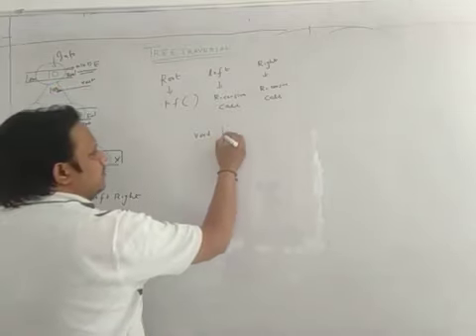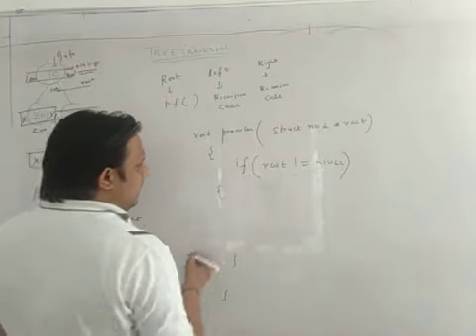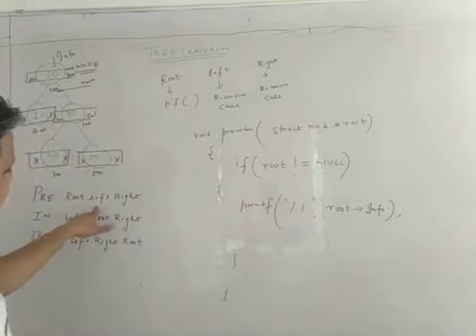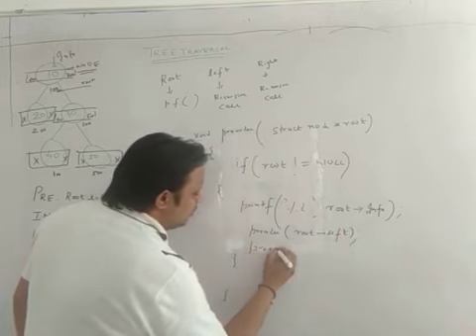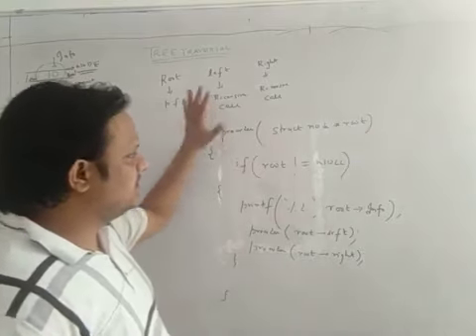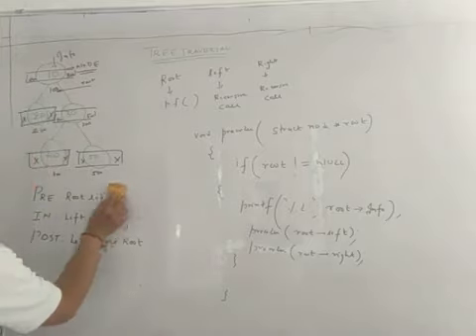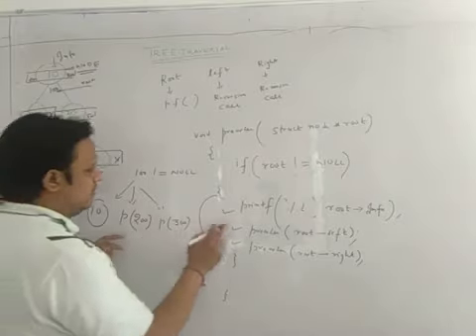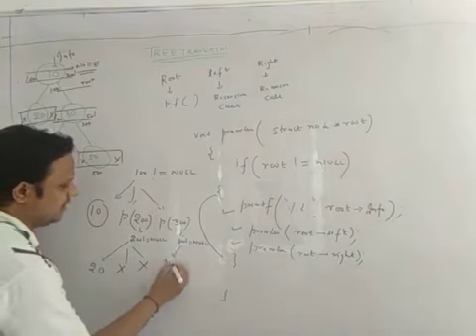Tree Traversal Preorder using Recursion || Dronacharya College of Engineering, Gurugram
Prof. Yashvardhan Soni, Faculty member, Dronacharya College of Engineering, Gurugram explaining how to draw a recursive tree and debug the code.